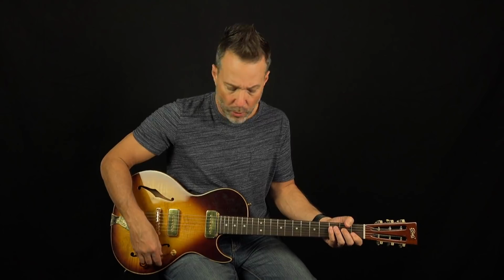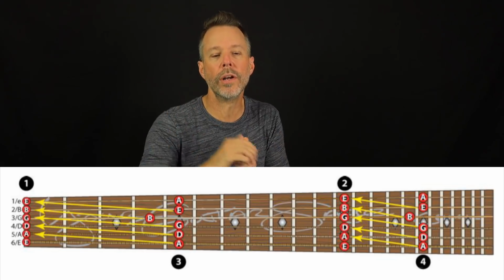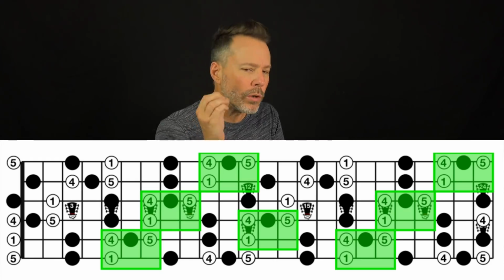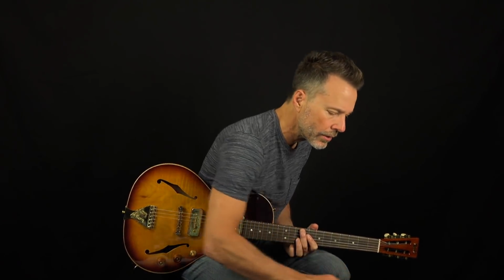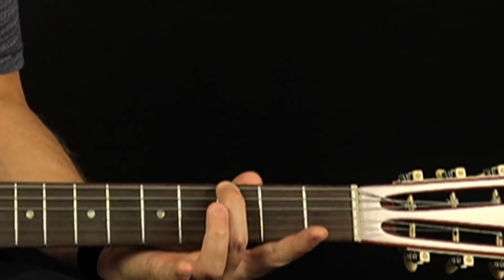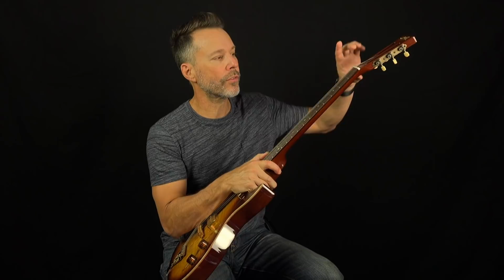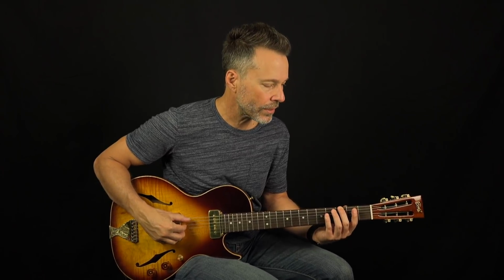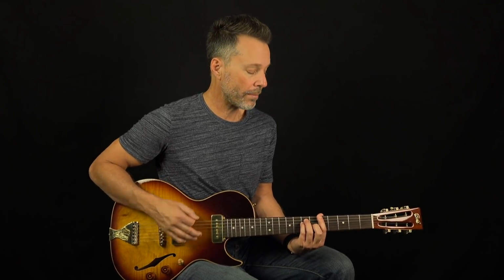Playing Past the 4th Fret...Like the Pros! - Part 1 (Live Lesson + Q&A)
e

Watch the First 30 Lessons for Free that are inside the Unstoppable Guitar System Go Here:

Join the Unstoppable Guitar System and to see all the details go